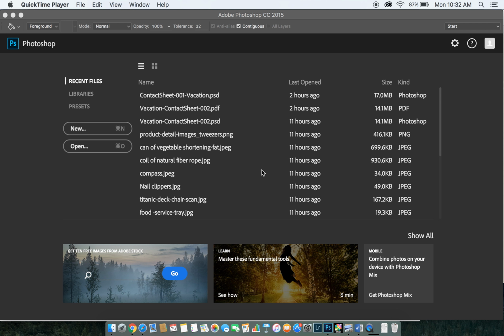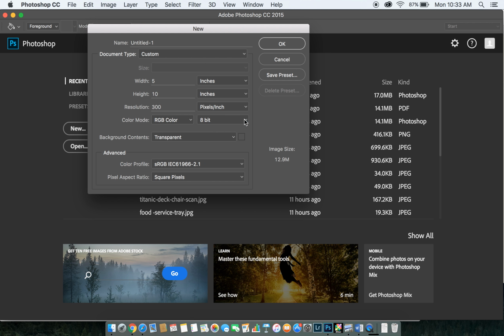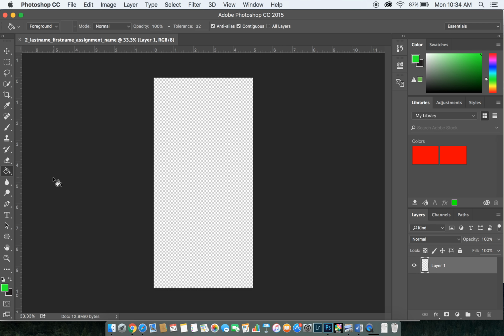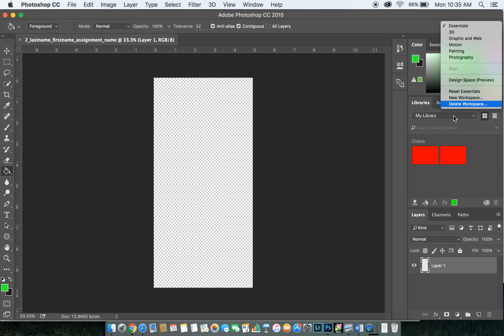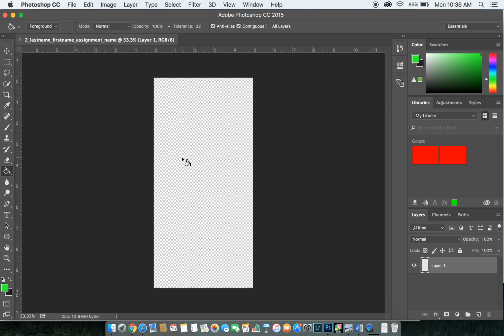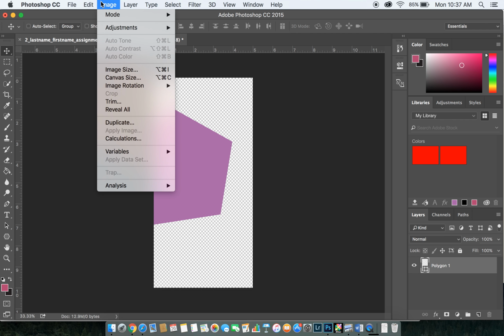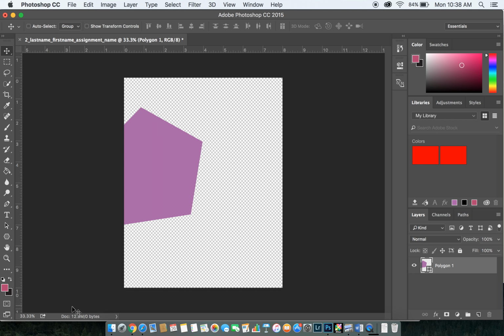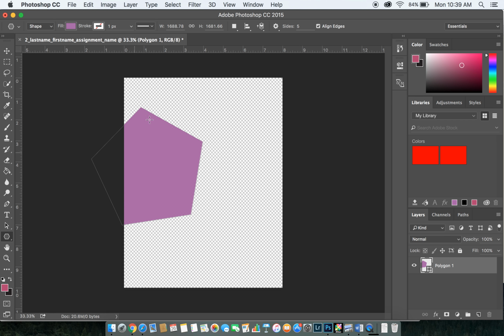Screen Recording Workspace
How to create a new workspace in Adobe Software, and Increase canvas size in Photoshop